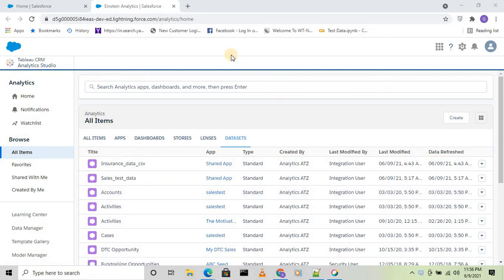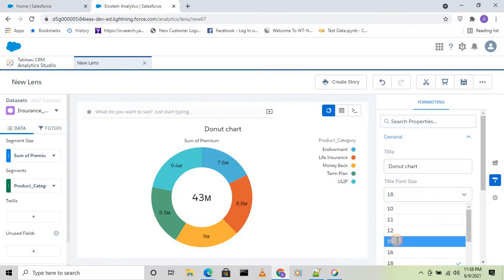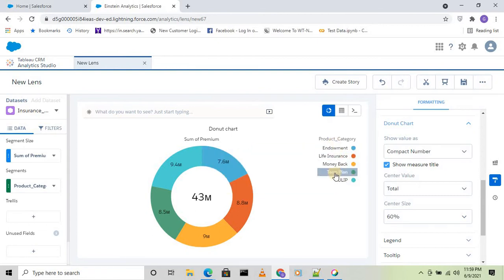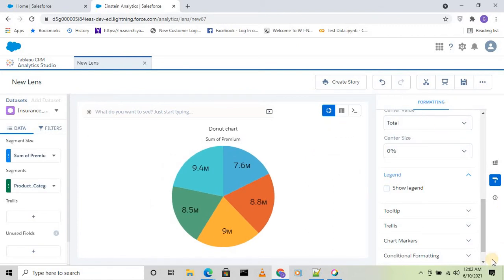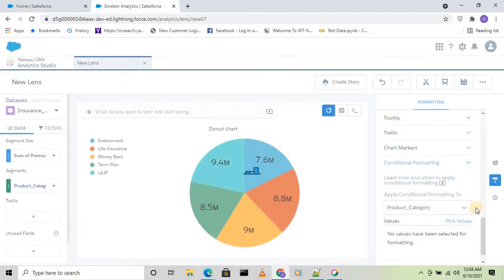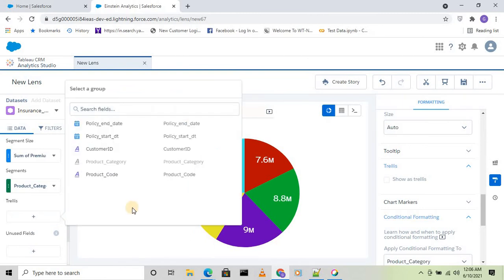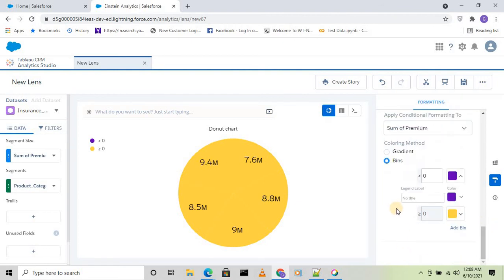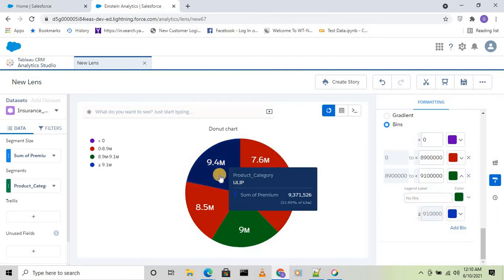Tableau CRM (Einstein Analytics) Donut Chart